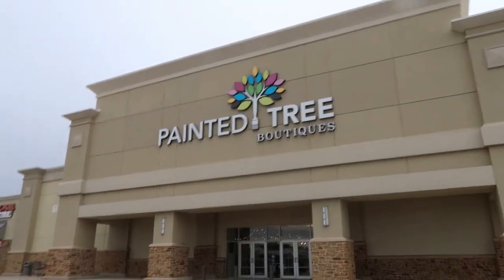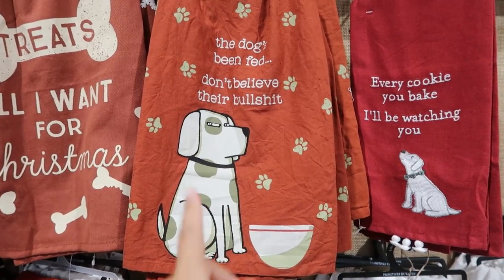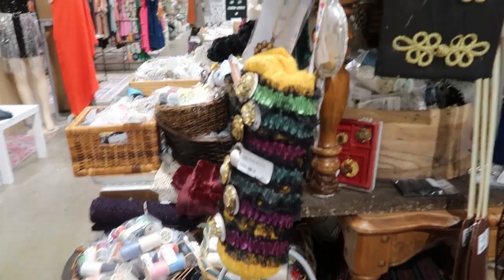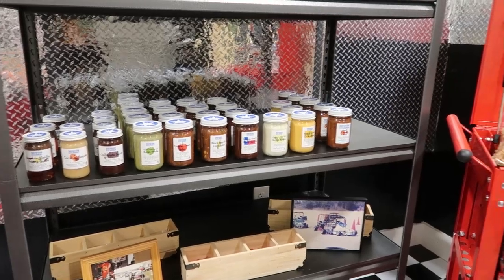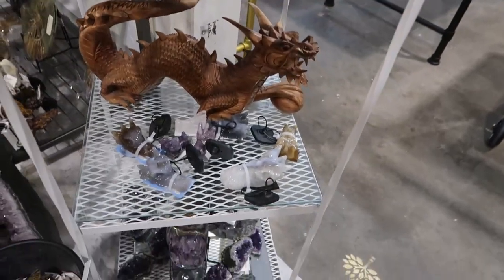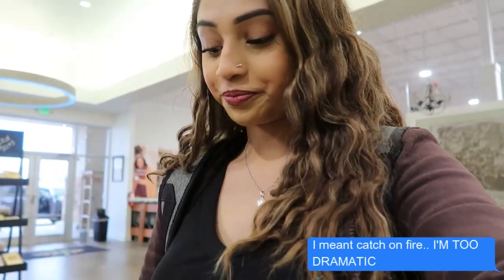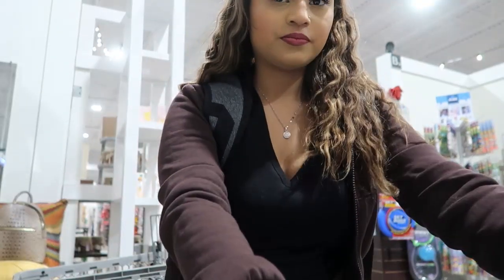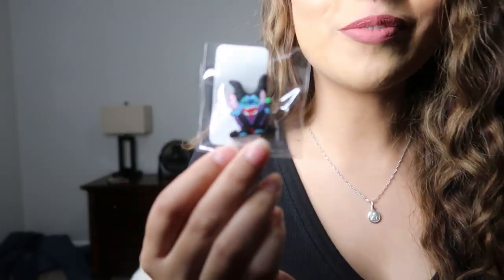Painted Tree Boutiques store tour + haul | A hidden gem in Houston, TX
Painted Tree Shop with me
I am so happy to have finally done this video!! I found out about Painted Tree last year and I could NOT keep this store a secret. I definitely think they should advertise their stores more so small businesses looking to set up shop can come and do so! I love this concept!

Let’s be friends!

[FREE NO COPYRIGHT BEAT] "Down" - Hype Freestyle Type Beat | Free Type Beat | DOMBOI

🦋 FAQ’S
Cameras: Canon EOS M50 & Canon G7 Mark II
iPhone: 11
Editing Programs I use: Filmora, Imovie
Age: 23

With Luv,

Spicy Sof

Spicy Sofia,